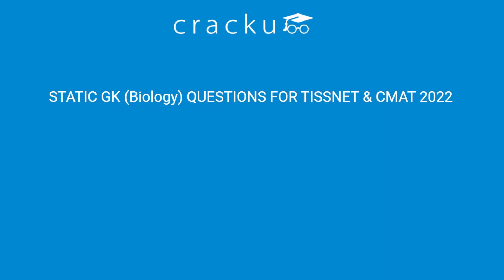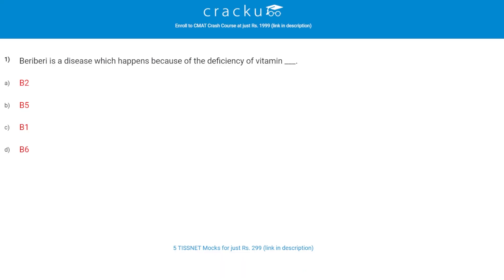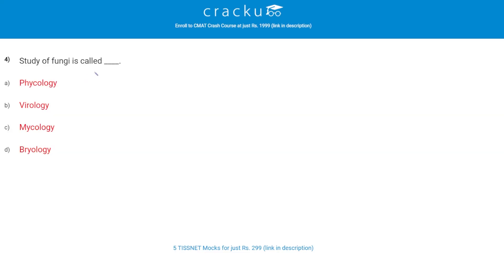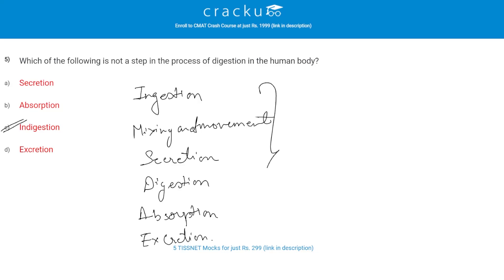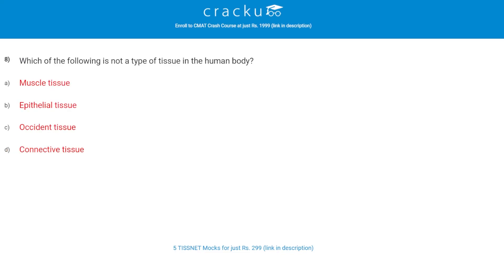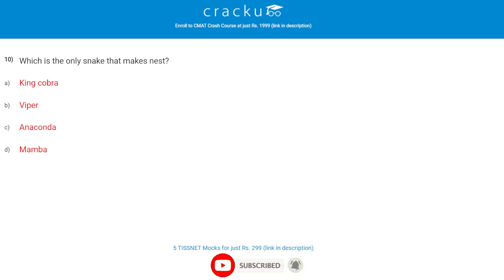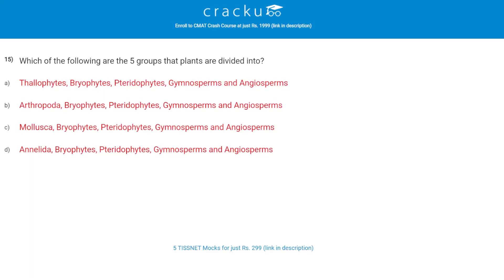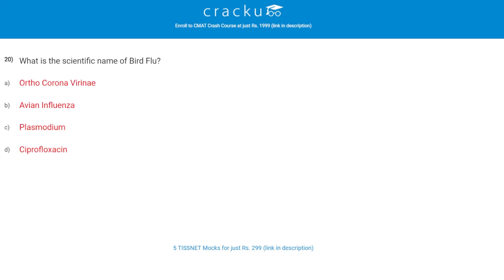Static GK Biology For TISSNET & CMAT 2022 | Most Expected Questions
Watch the most important Static GK (Biology) questions for CMAT & TISSNET 2022. This video will cover the topics from which questions can be asked in the upcoming exams.

📢📢📢 Get 5 TISSNET mocks for just Rs. 299